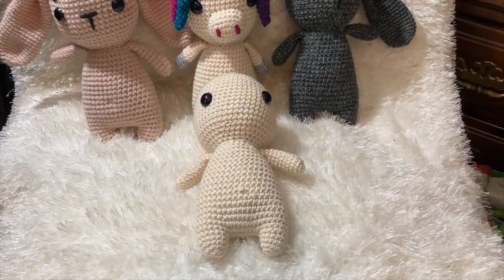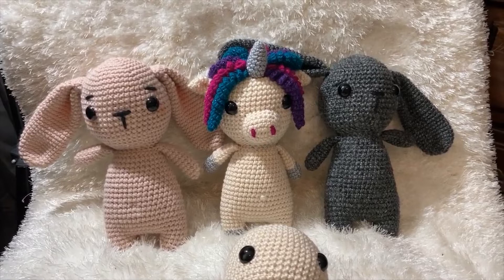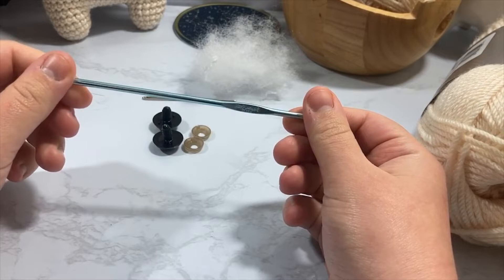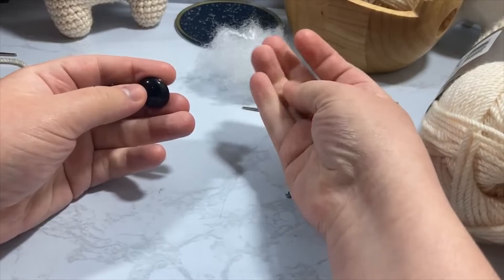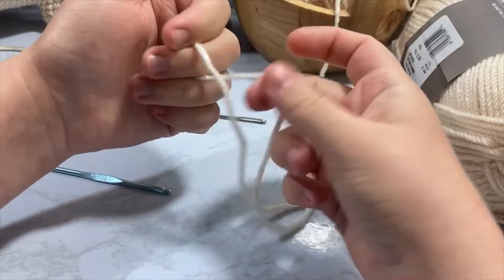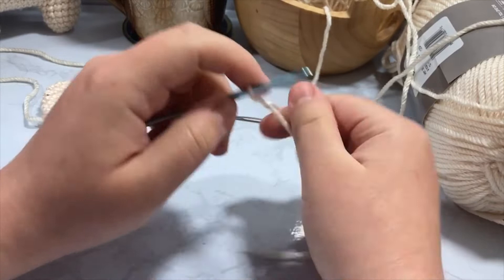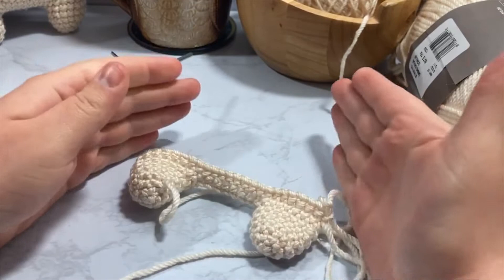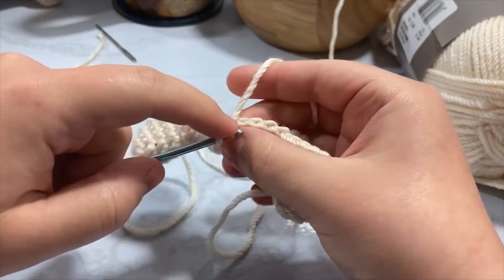Left Hand | How to Crochet | LUNA Squish Base Body Amigurumi Plushie